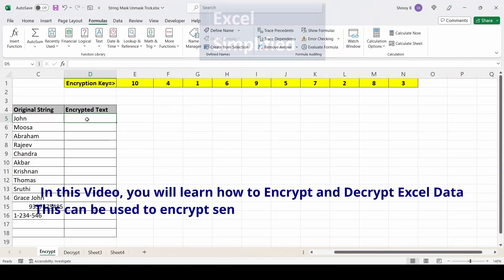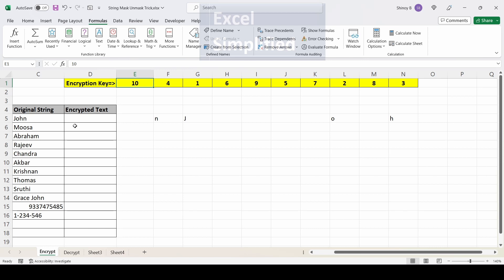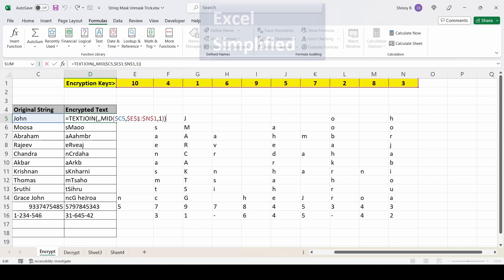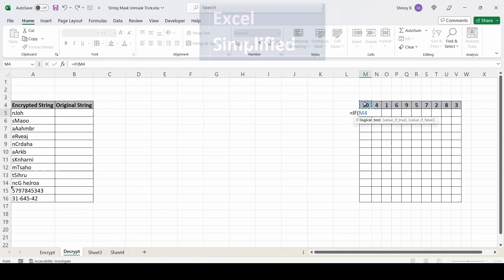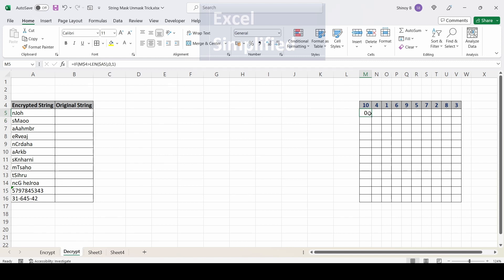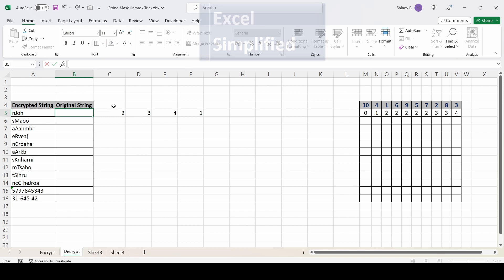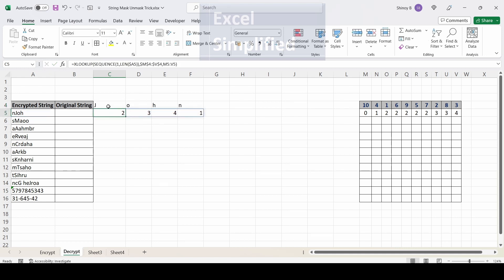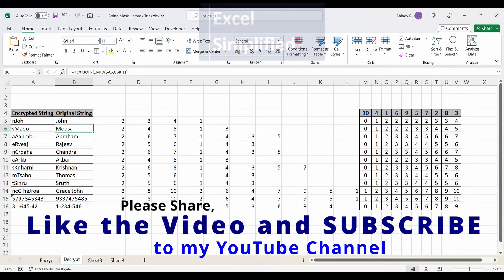Learn how to Encrypt and Decrypt Excel Cell Data using MID() and TEXTJOIN() Functions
Learn how to Encrypt and Decrypt Excel Cell Data using MID() and TEXTJOIN() Functions. This will be useful while sharing sensitive information in Excel especially those containing mobile numbers, Social security numbers, Credit card numbers, bank account numbers. Sender will be sending encrypted data in the excel and also send the Encryption KEY separately so that receiver can decrypt the data